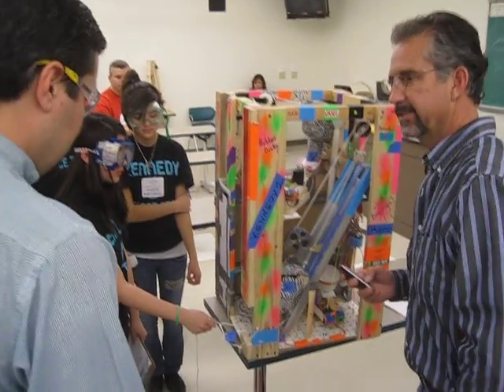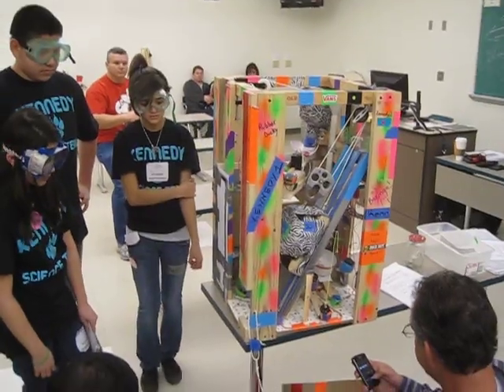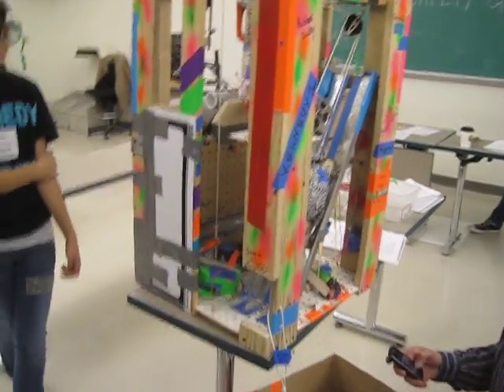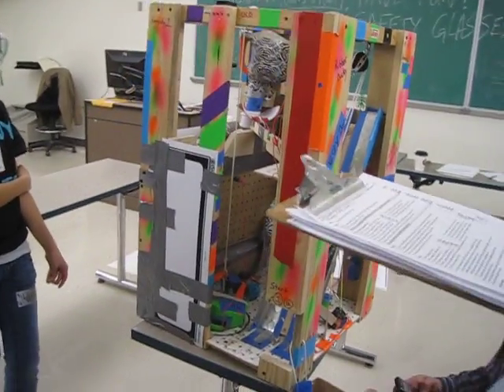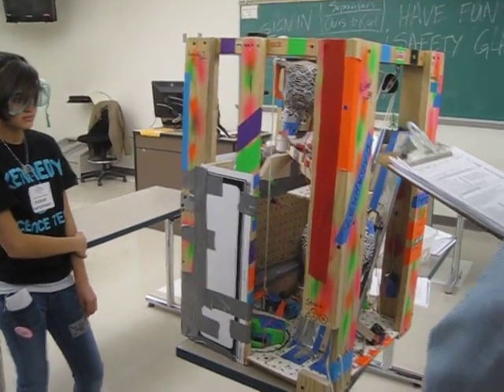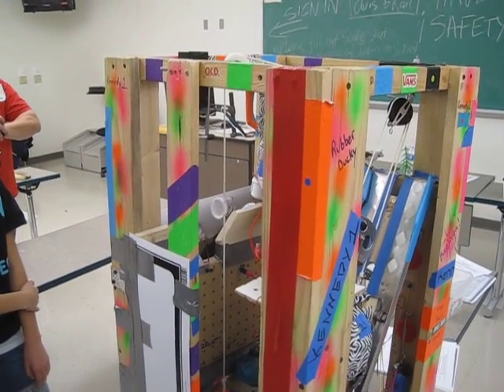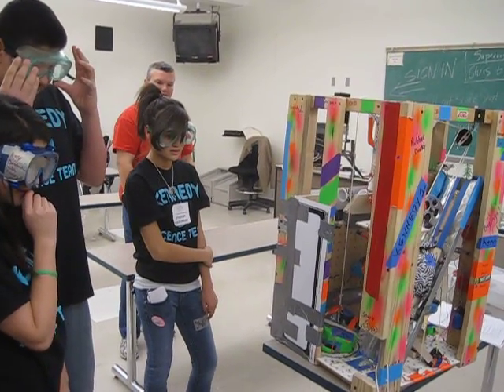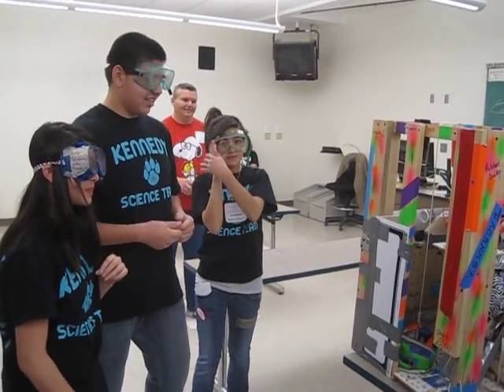Science Olympiad Mission Possible (Rube Goldberg event)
Flawless Rube Goldberg device...all the machines had to fit into an 50x50x80cm space...amazing!!!